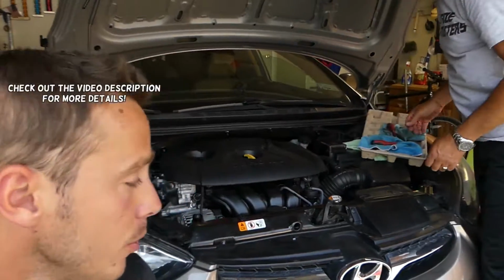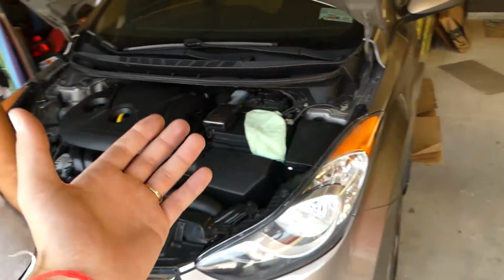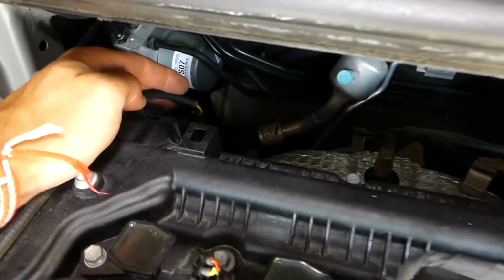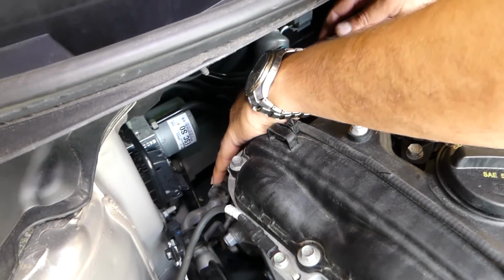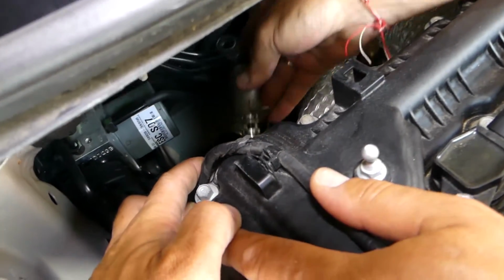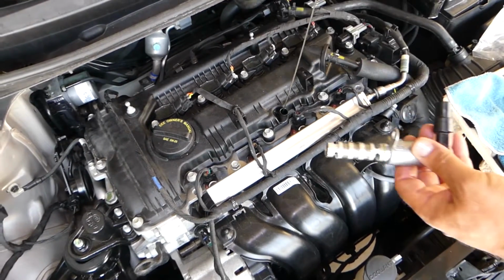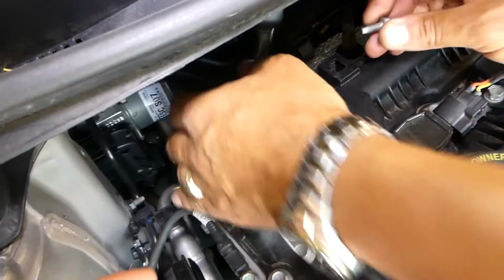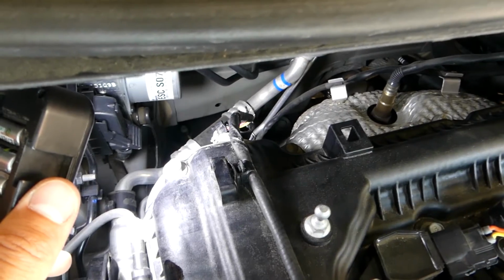HOW TO REPLACE EXHAUST VVT SOLENOID ON HYUNDAI ELANTRA VARIABLE VALVE TIMING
HOW TO REPLACE EXHAUST VVT SOLENOID ON HYUNDAI ELANTRA VARIABLE VALVE TIMING 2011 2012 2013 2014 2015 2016
► Replacement Solenoid used in the video

In this video, we will demonstrate how to replace exhaust VVT Solenoid on Hyundai Elantra. We demonstrated how to replace the exhaust vvt solenoid on a 2013 Hyundai Elantra GLS. Some models and years might differ. More Hyundai Elantra Repair Videos
This video might be helpful on:
2010 Hyundai Elantra How to Replace Exhaust VVT Solenoid. Variable Valve Timing Solenoid
2011 Hyundai Elantra How to Replace Exhaust VVT Solenoid. Variable Valve Timing Solenoid
2012 Hyundai Elantra How to Replace Exhaust VVT Solenoid. Variable Valve Timing Solenoid
2013 Hyundai Elantra How to Replace Exhaust VVT Solenoid. Variable Valve Timing Solenoid
2014 Hyundai Elantra How to Replace Exhaust VVT Solenoid. Variable Valve Timing Solenoid
2015 Hyundai Elantra How to Replace Exhaust VVT Solenoid. Variable Valve Timing Solenoid
2016 Hyundai Elantra How to Replace Exhaust VVT Solenoid. Variable Valve Timing Solenoid